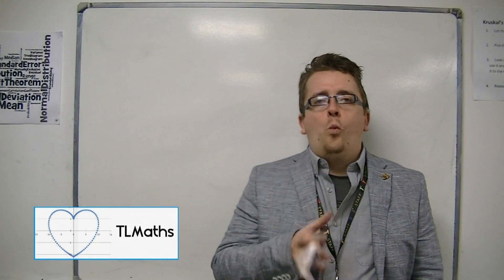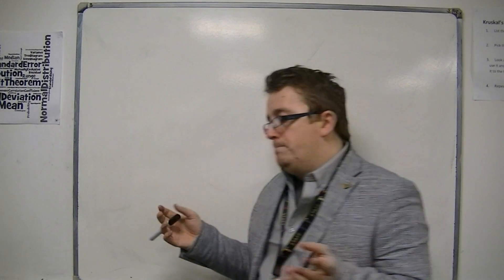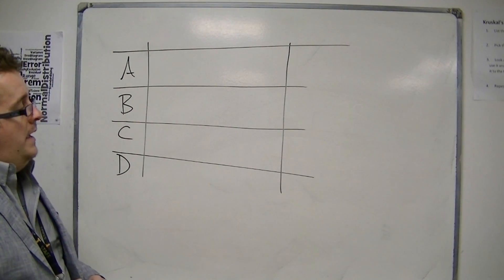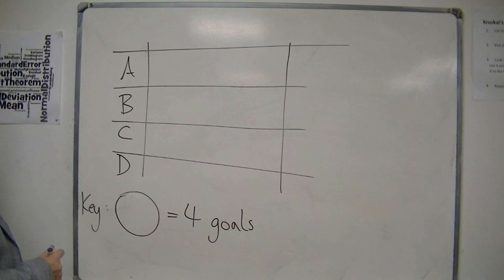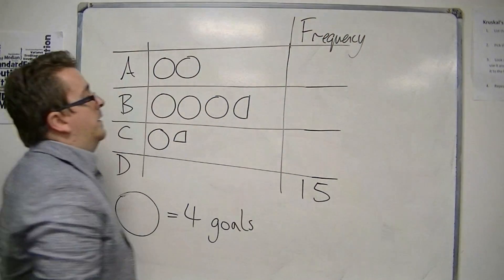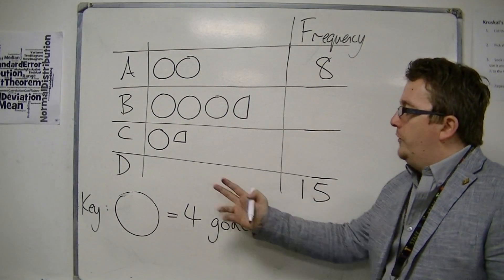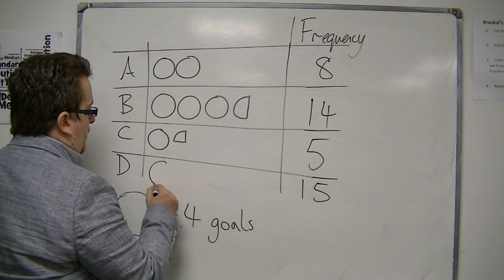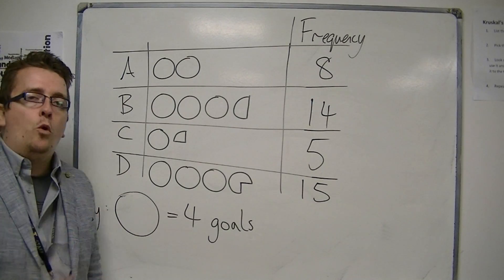GCSE Maths from Scratch 8.06 Pictograms